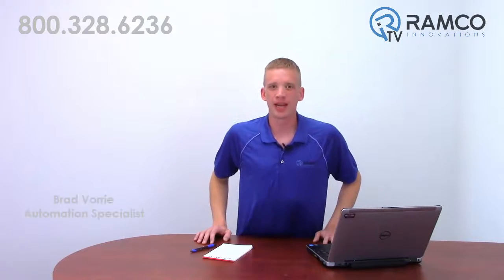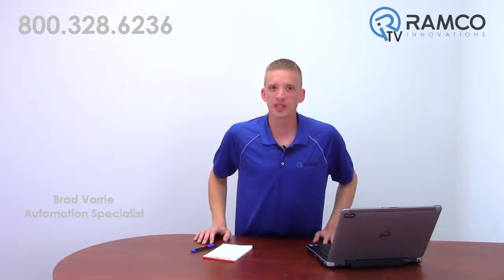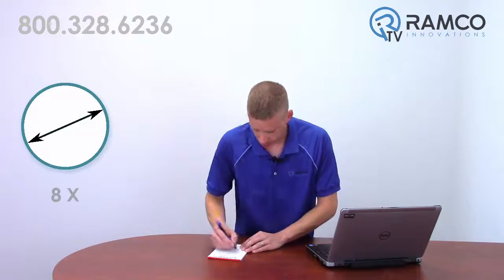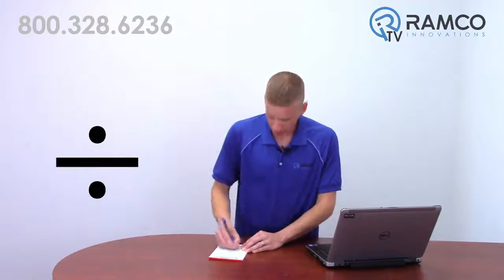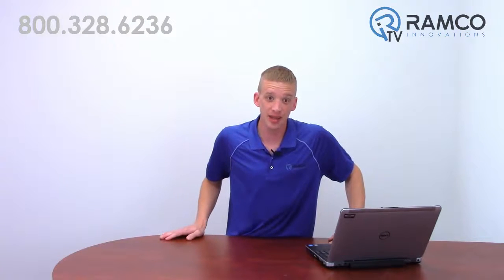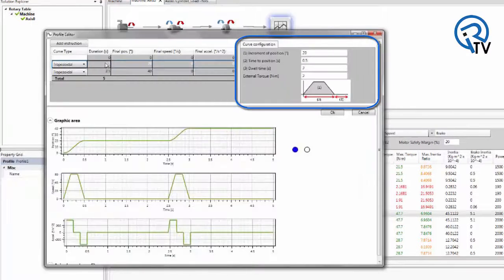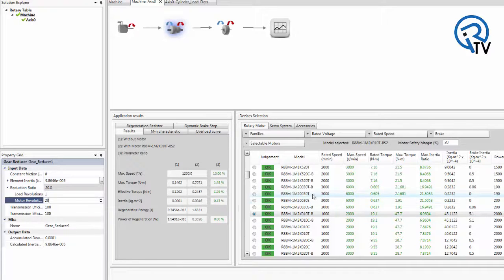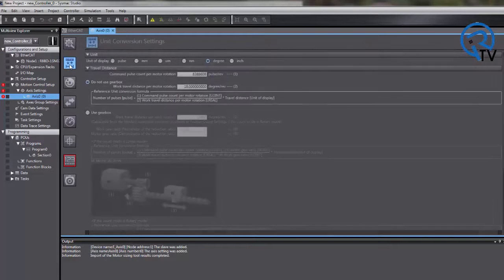Omron NJ Part 2: Motor Sizing Software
In this video, Brad Vorrie walks you through the process of sizing a motor for your Omron NJ.

The first question you will typically ask when designing a servo system is what size motor do I need?  Let’s just get the biggest motor available and slap it on right?  Well unless you have an unlimited budget and large floor space to put this machine in you may want to reconsider!
To start, there are two main categories to think about.   What am I moving and how fast do I need to get there?

For example, let’s say you have a turn table and you need to rotate it 20 degrees in ½ a second.

 You will need to know things like diameter of the turn table and weight? The product that will be on this turn table at its weight?  As wells as any offset loads or external forces?

So once you get that info, take the diameter of the table – times pi – multiply that by the circumference of a circle, divide by the weight – times the coefficient of aluminum – oh yeah, then there's is friction so I think you add that – and there is this off balance thing…..  How much does that dog food weigh again? You getting all of this?

Neither am I!

How about I tell you a much easier way of doing this!  The Omron Sysmac family of products has developed an easy method of sizing your servo that will even interact with Sysmac Studio programming software!

Using Sysmac’s Motor Sizing Tool the software will help you determine the correct size of servo for your application.  Using the previous example of a turn-table, enter in inner and outer diameter of the turntable, thickness, and material.  It will automatically calculate the inertia.

The next step is to enter in the move profile.  For this application we are moving 20 degrees in half a second with a 2 second dwell.  We have a force of 2 NM at this point in the cycle.  This force represents any load or weight on the turn table.

As you can see at the bottom of the screen the program is giving us an indication of an acceptable motor and its utilization of that motor.  If you want to see if a gearbox will help, simply enter in a reduction ratio and the suggested motors will change based on the gearbox selection.

Once you have selected a motor you can print off a report that will give you a complete list of part numbers to give to your distributor!  By the way… it’s Ramco.  That’s R – A – M – C – O

One of the coolest features of this program is that you can export this information and then import it into Sysmac Studio and it will automatically add the program to your EtherCat network and add the appropriate axis in your program using the values entered in the sizing software.

As you can see using Omron Automation for your next project can speed up the development time and get your machine up and running a lot quicker.  It’s the Sysmac Advantage.